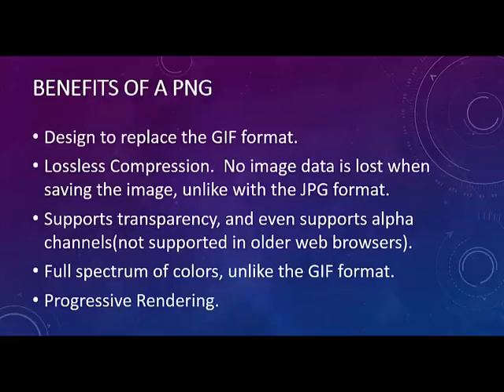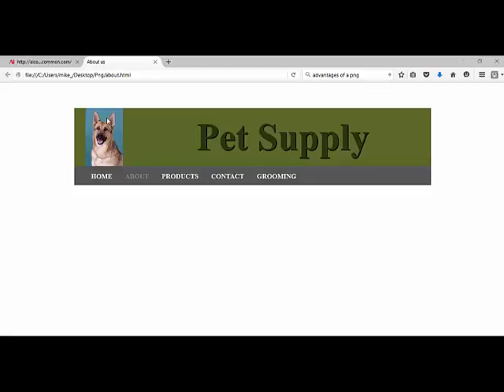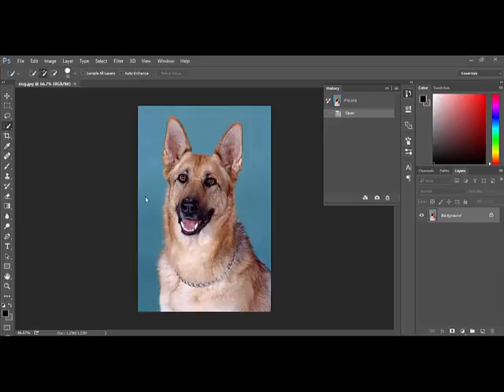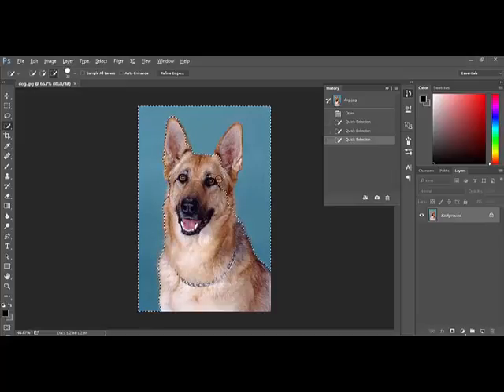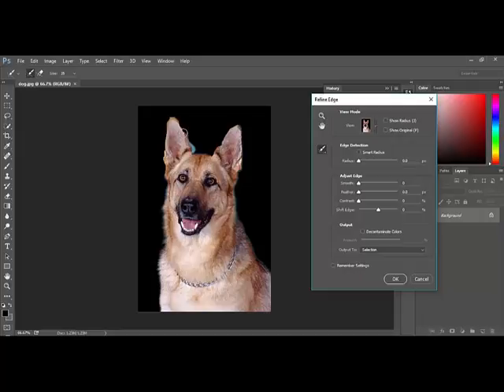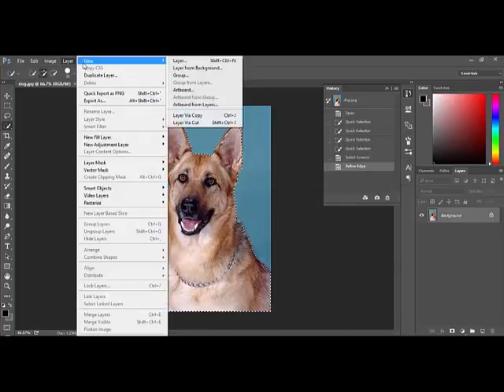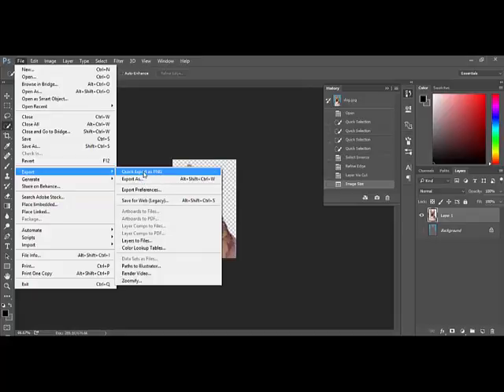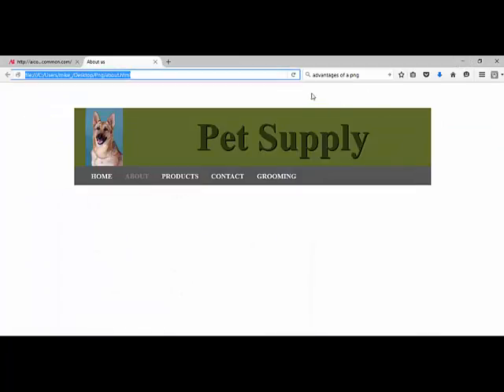Creating a transparent PNG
A short clip on creating a transparent PNG image within Photoshop to utilize within your webpage.